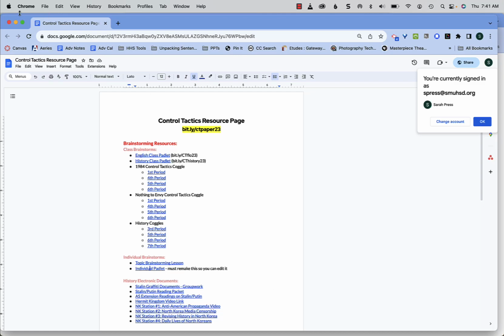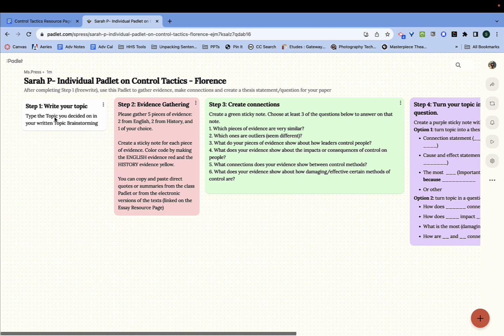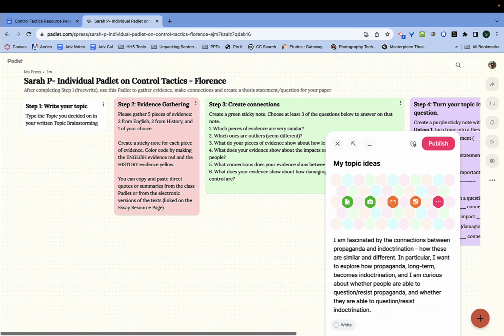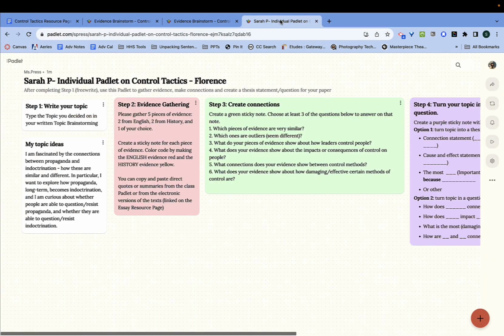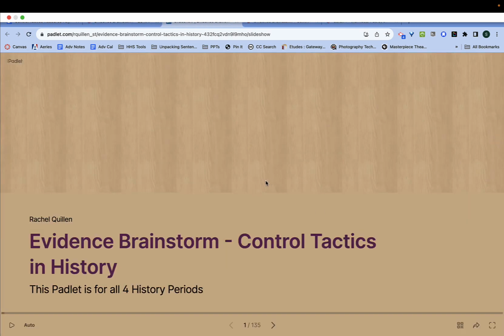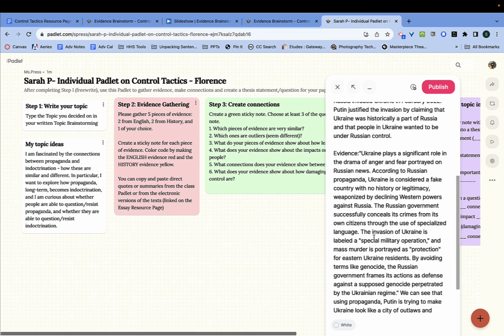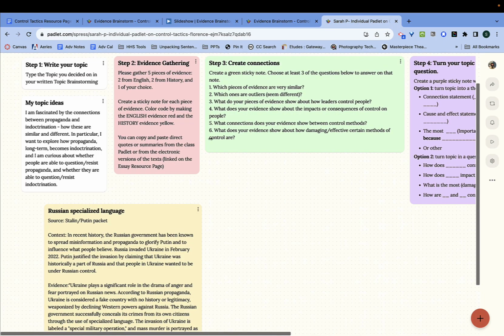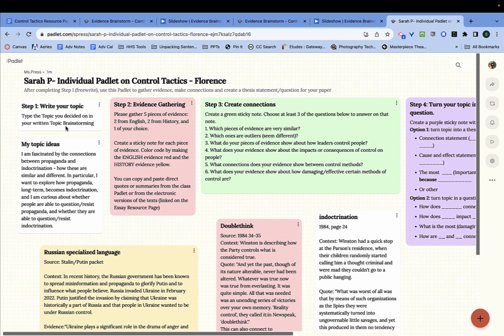Demo - Adding Evidence to Individual Padlet